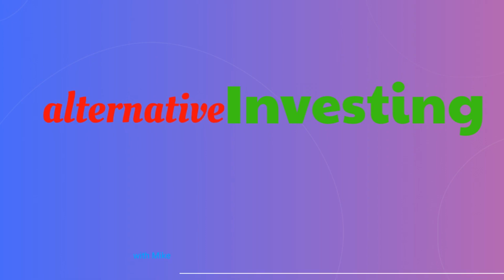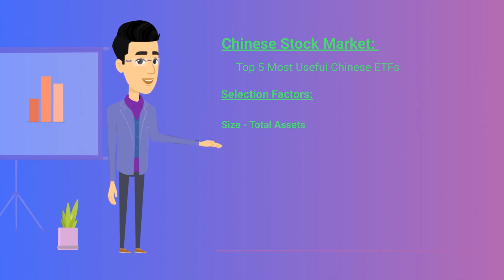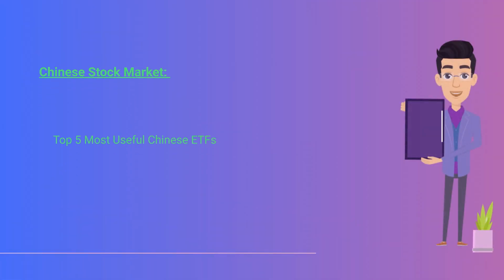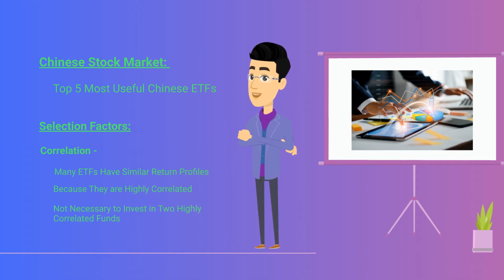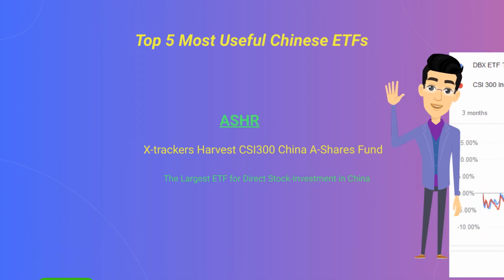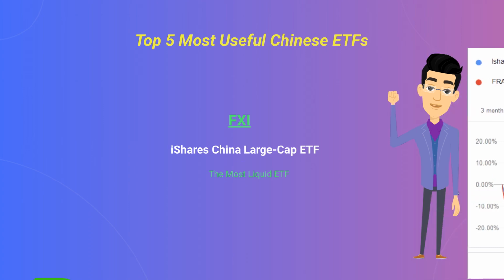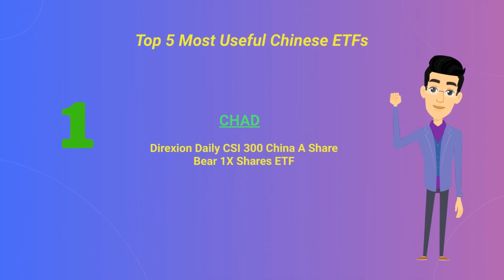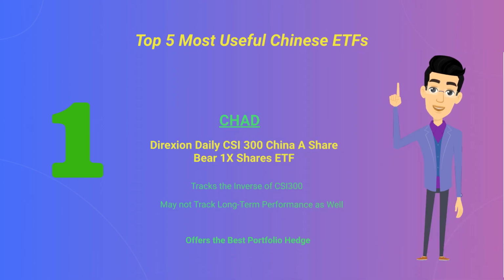Top 5 Chinese ETFs for the Current Chinese Stock Market by alternative Investing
The global financial markets have experienced volatility that we have not seen for over a decade.  The Chinese stock market proved to be no exception and led the way in this bout of wild swings.  In this video, we search through the existing China based ETFs to find the most useful Chinese ETFs suitable for various strategies in the current market environment.  Our research universe is comprised of actively traded Chinese ETFs in the U.S.  By examining each ETF’s underlying index, size, cost, liquidity, volatility, and correlation, we have found top 5 ETFs that would fit the different needs and priorities of investors.
These top 5 ETFs are:
5. ASHR- Xtrackers Harvest CSI 300 China A-Shares ETF (ASHR)
Direct Chinese A-shares stock market investment
4. FLCH – Franklin FTSE China ETF
Lowest expense ratio
3. FXI – iShares China Large-Cap ETF
 Large and most liquid
2. KFYP – KraneShares CICC China Leaders 100 Index ETF
Lowest volatility
1. CHAD – Direxion Daily CSI 300 China A Share Bear 1X Shares
Offers a hedge for the portfolio